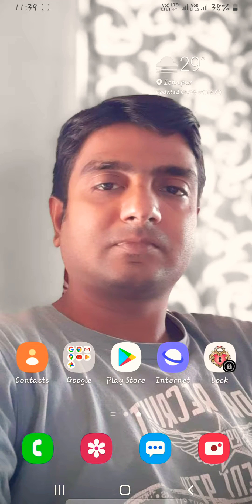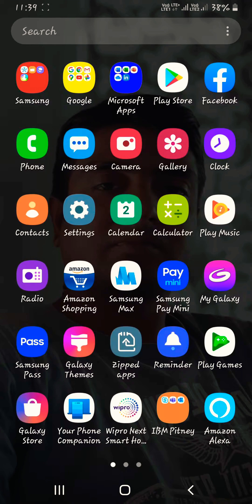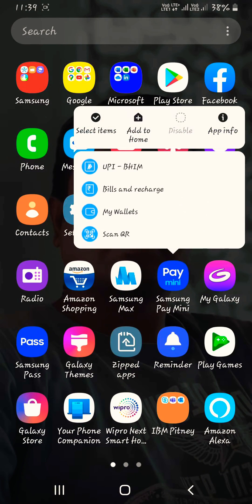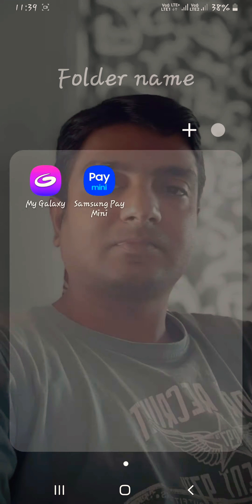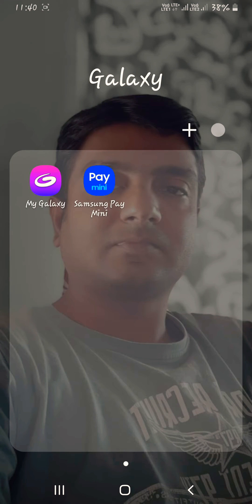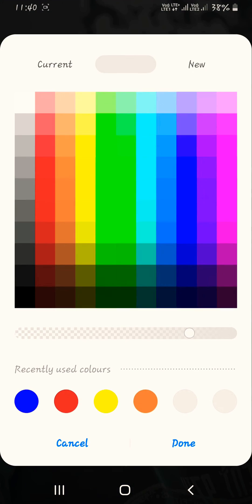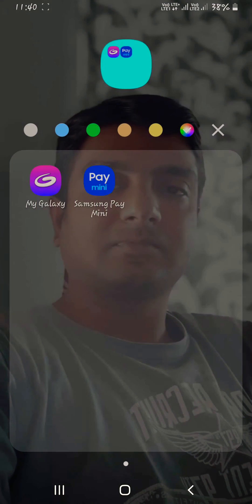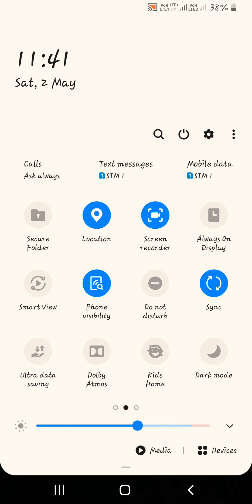How to create folder on Android Smartphone Mobile with color appearance and great looking style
Steps to create folder on android and select it's color. You can not only create new folder on android easily but can customize the appearance as well.